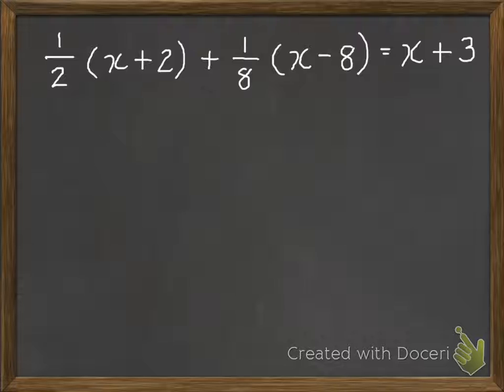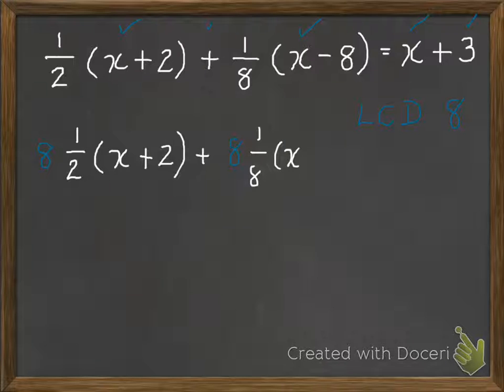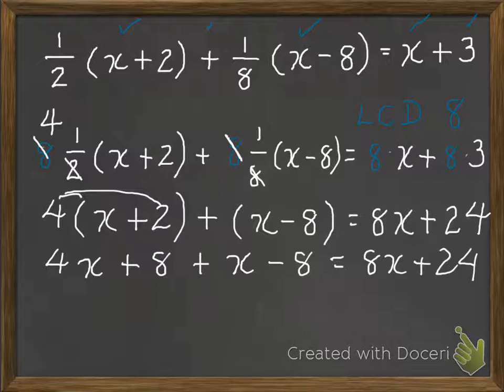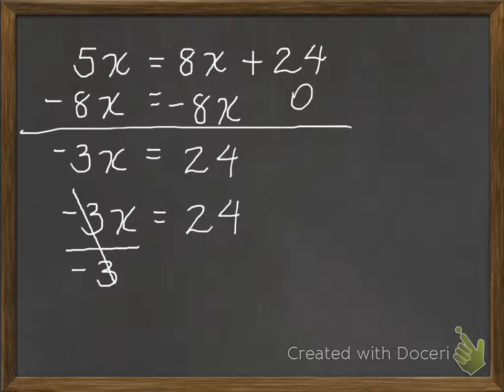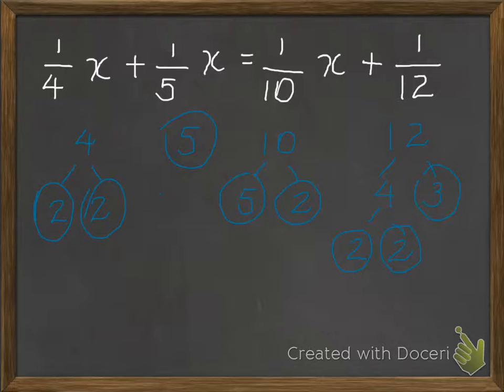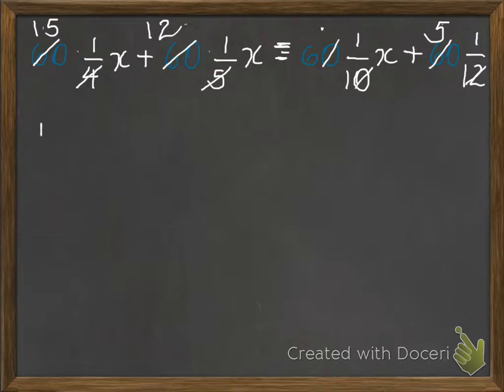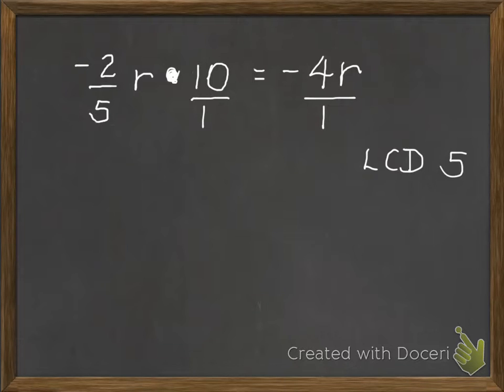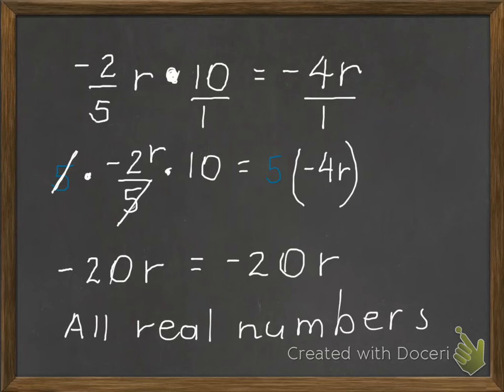Solving Equations with Fractions